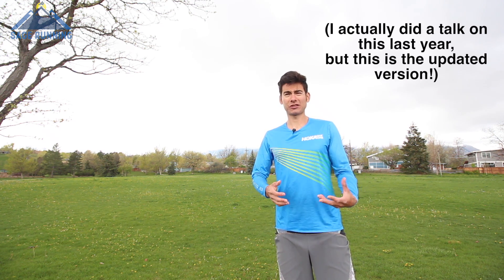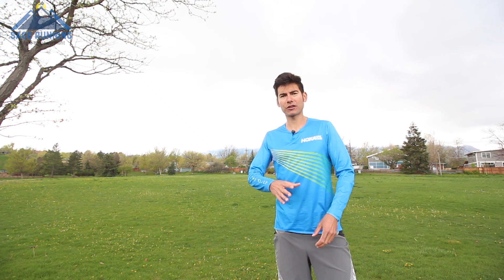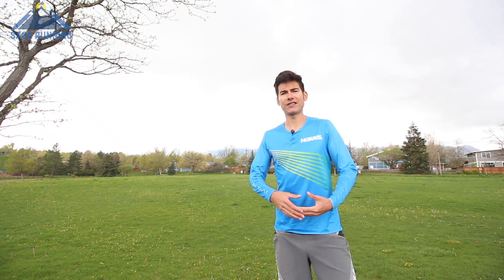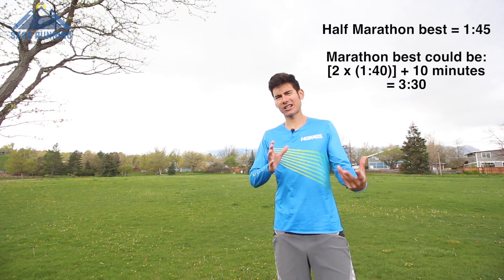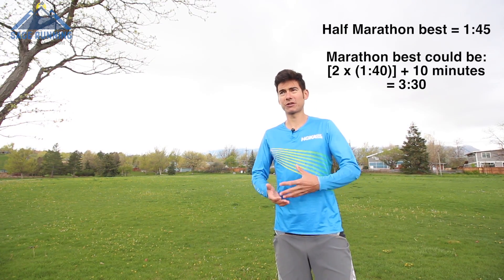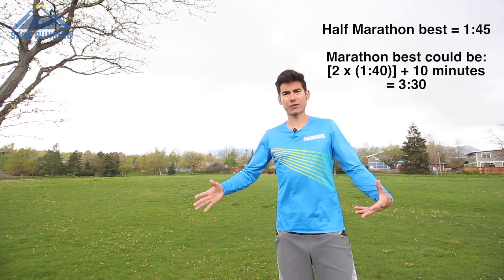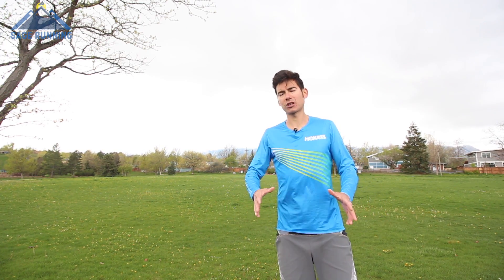MARATHON RACE PACE STRATEGY FOR ALL RUNNERS | Sage Running Tips